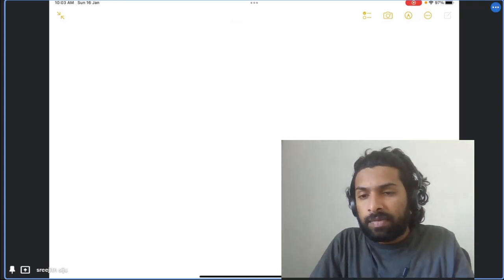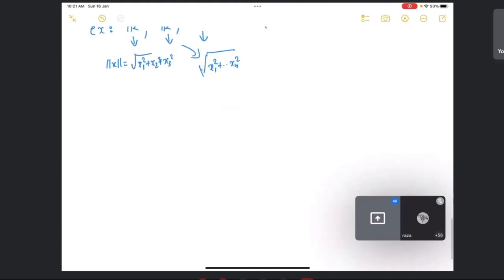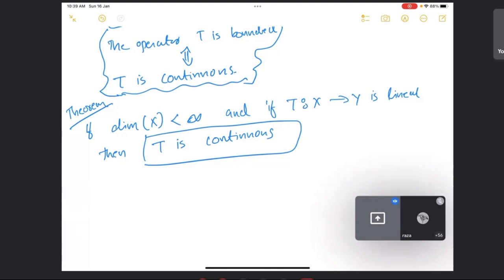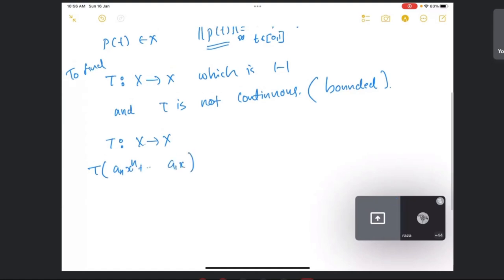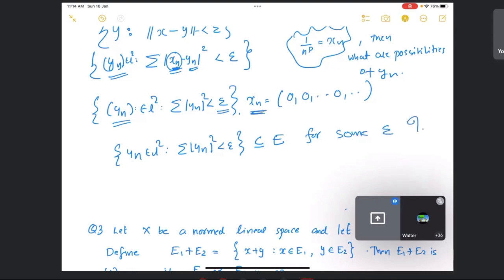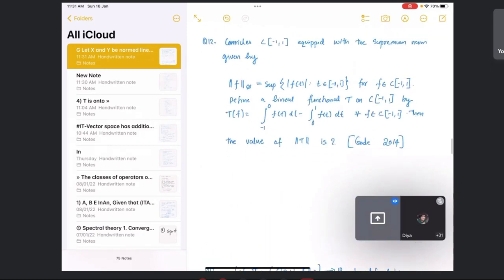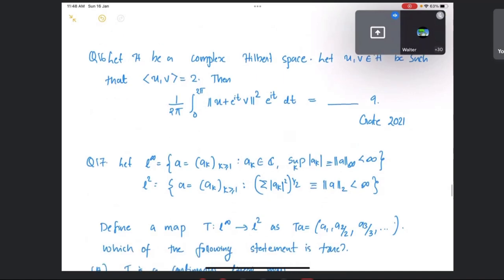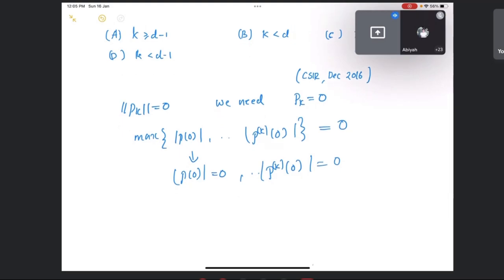ᴍᴇᴇᴛ ᴡɪᴛʜ sʀᴇᴇᴊɪᴛʜ sɪᴊᴜ || ғᴜɴᴄᴛɪᴏɴᴀʟ ᴀɴᴀʟʏsɪs || ᴍᴀᴛʜs ᴀsᴘɪʀᴀɴᴛs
Recorded Video of the Online problem solving session on Functional Analysis, by Mr. Sreejith Siju is currently pursuing Ph.D. at IIT, Palakkad.  He did M.Sc. from CMS College, Kottayam,Kerala in 2015. He qualified CSIR NET in 2015.
Organized by Dr. Vinod Kumar P, Associate Professor of Mathematics, TMG College, Tirur, Kerala with creative support from Dr. Bijumon R., Associate Professor of Mathematics, MG College Iritty, Kannur, Kerala, on behalf of Maths Aspirants Groups.